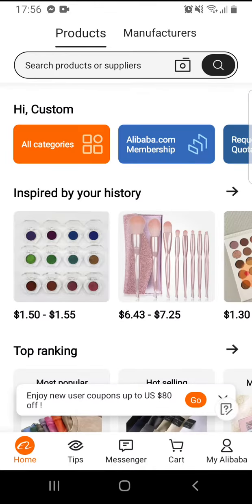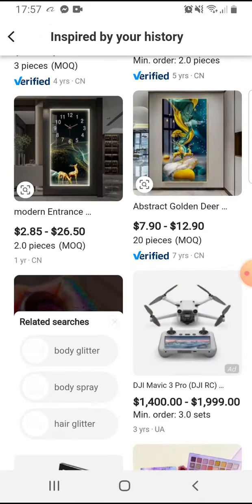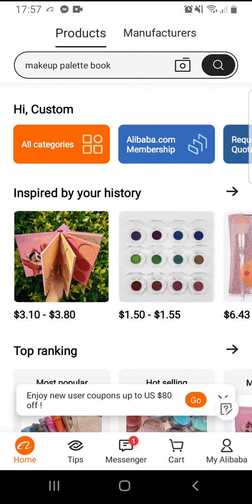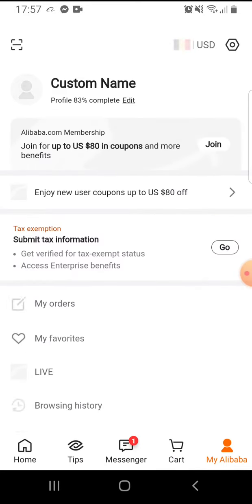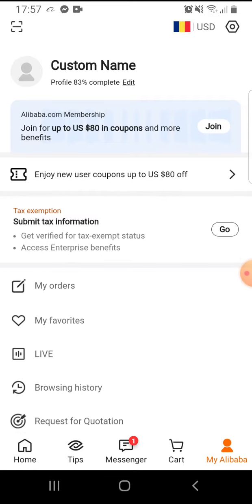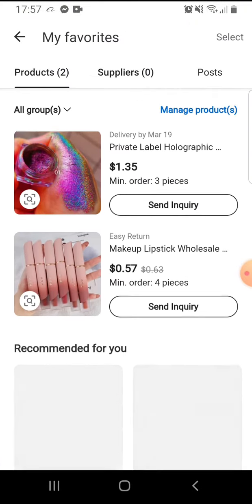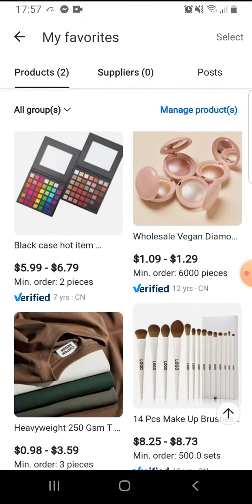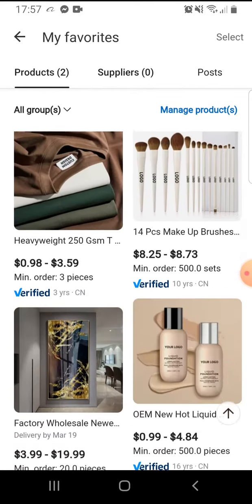How to make a wishlist on Alibaba?